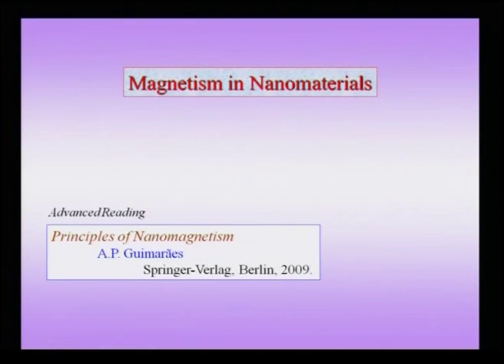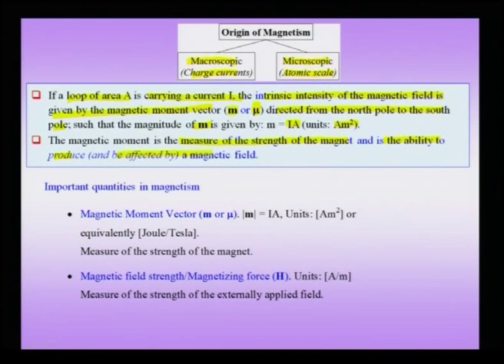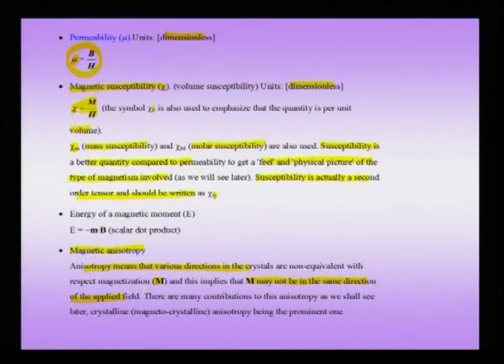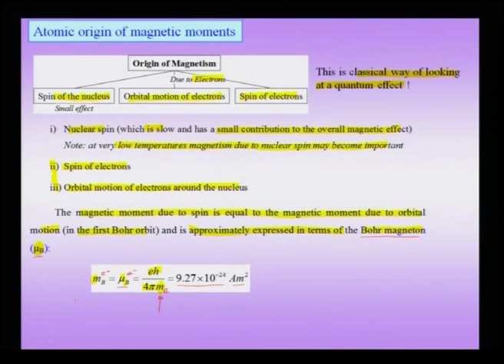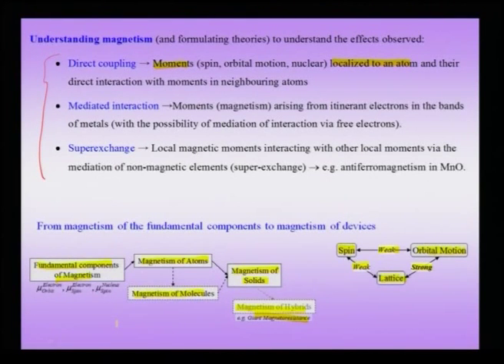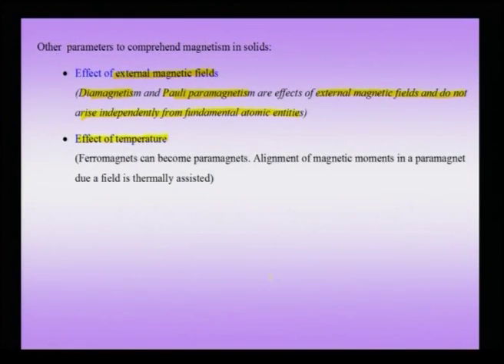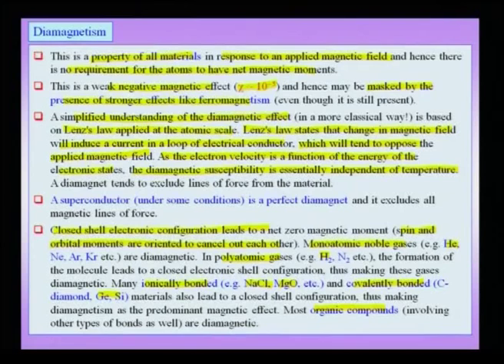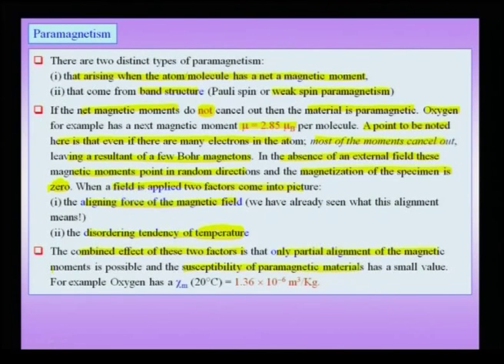Mod-01 Lec-21 Electrical, Magnetic and Optical Properties of Nanomaterials